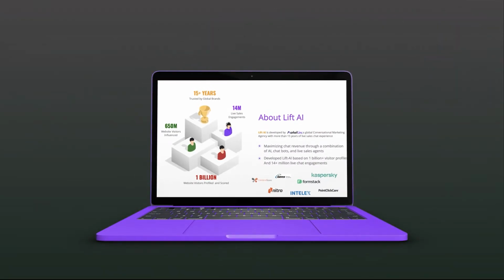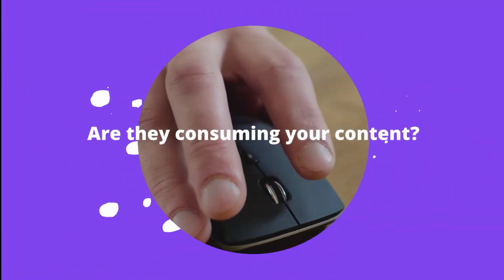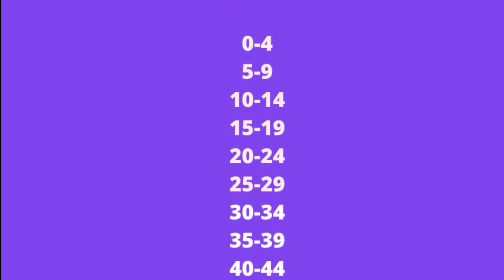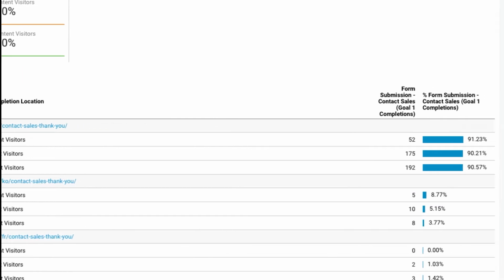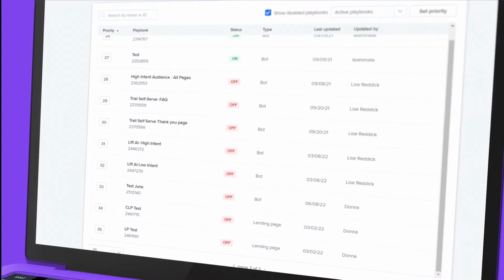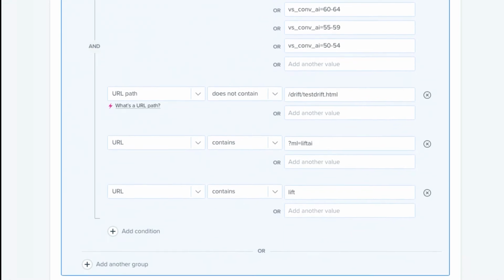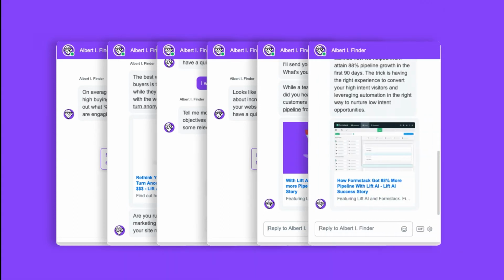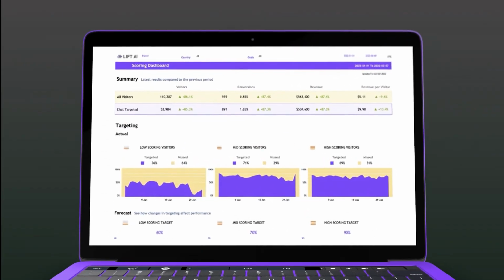Lift AI Demo - Learn How to 9x Conversions